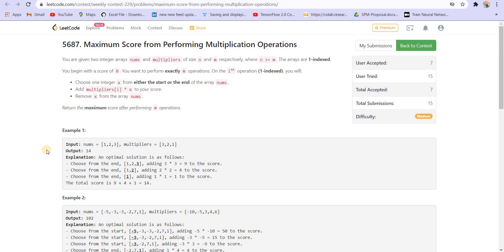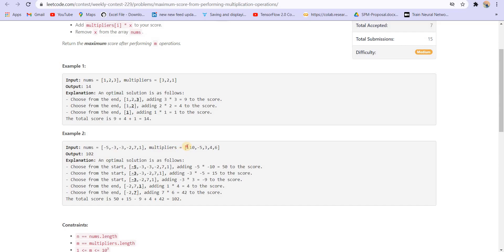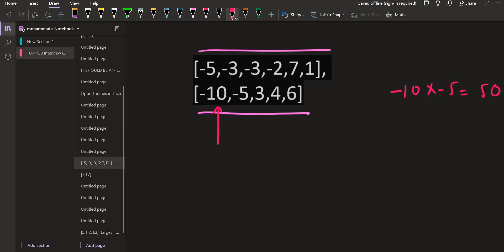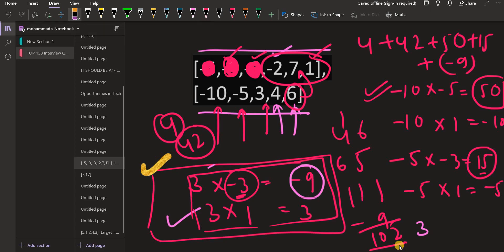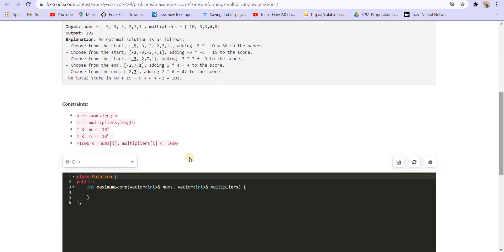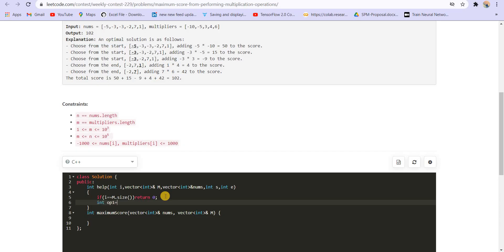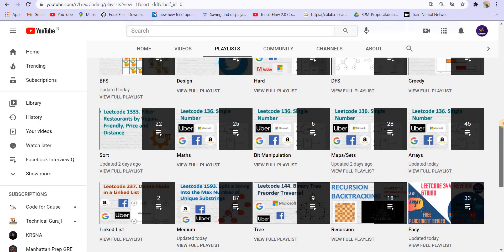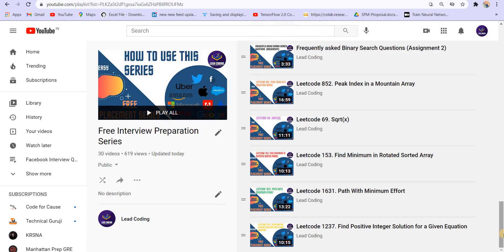Leetcode 1770. Maximum Score from Performing Multiplication Operations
5687. Maximum Score from Performing Multiplication Operations